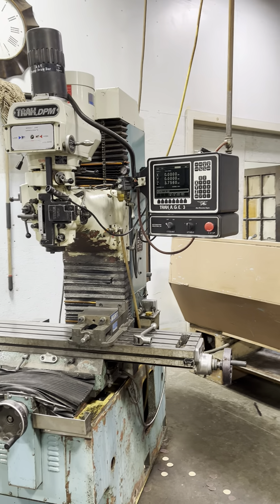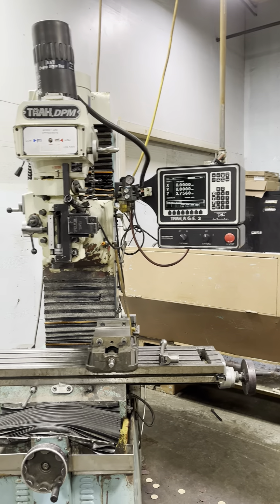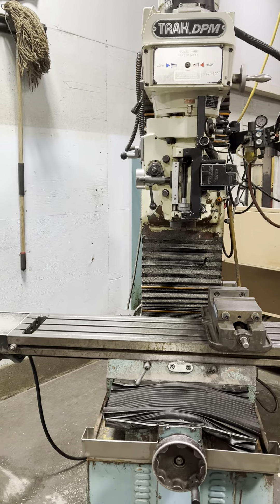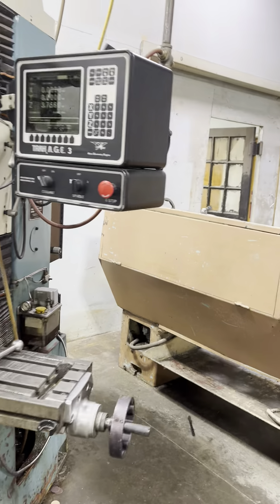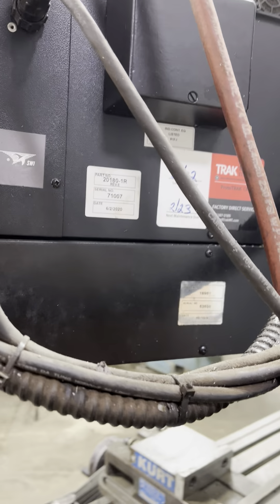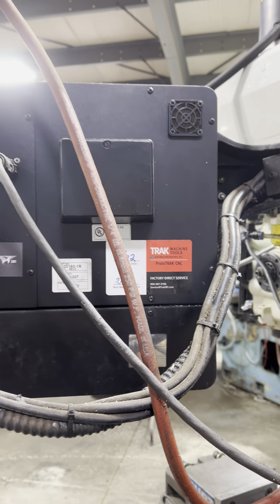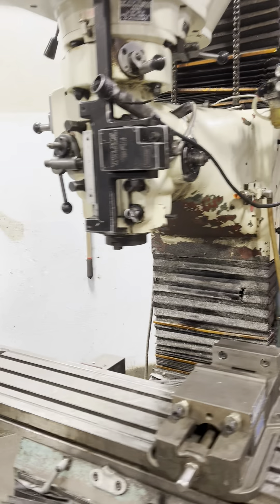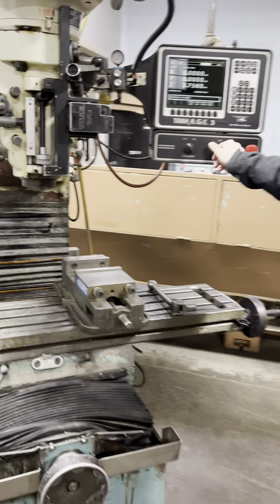1999 TRAK DPM 3 Axis CNC Mill to be sold at auciton May 15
1999 TRAK DPM 3 Axis CNC Mill to be sold at auciton May 15 to be sold at auction May 15 via online auction. Inspection is May 13 & 14 at 89 Mill Brook Rd Plainfield CT. BUY RIGHT! BUY AT AUCTION! For more information and to register for the auction, view the auction inventory go